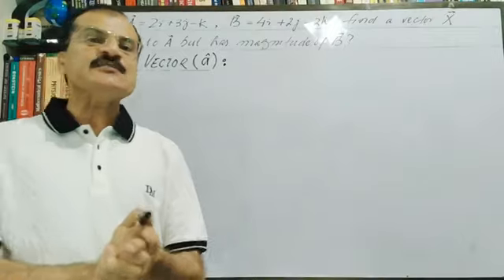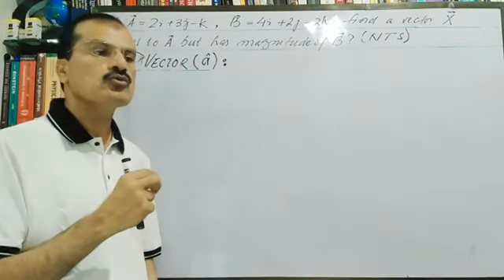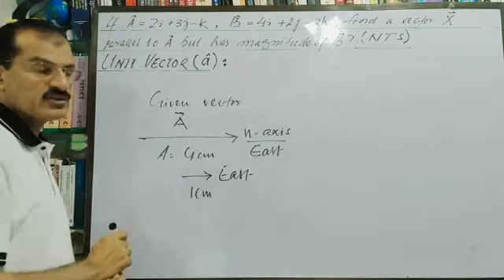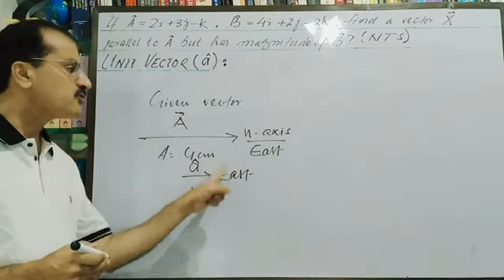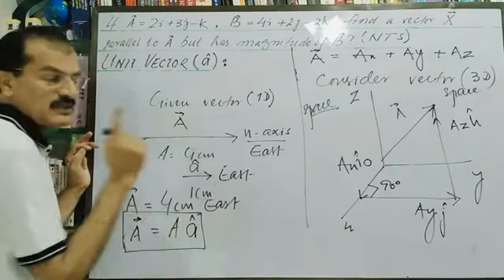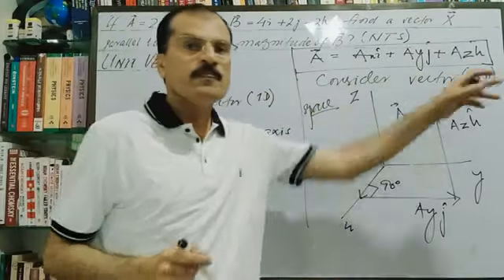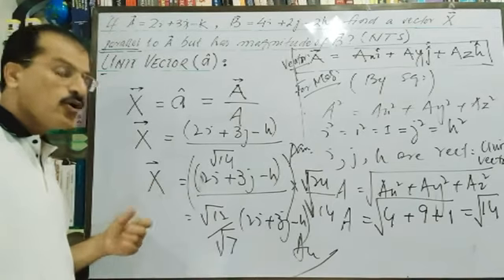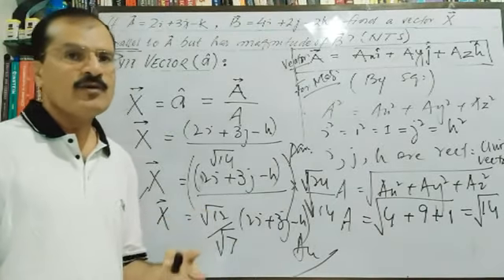L#3 Learn Unit Vector in 25 Minutes By Prof Barkat Ali Mahar